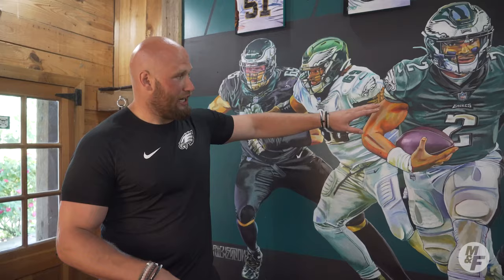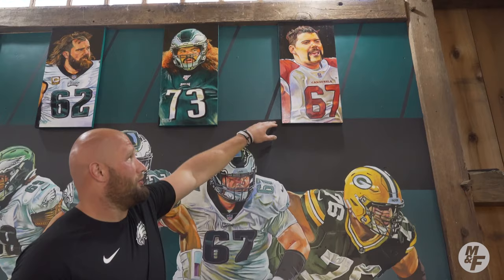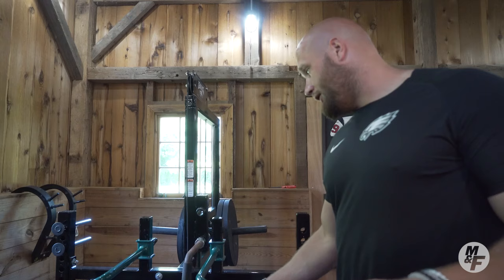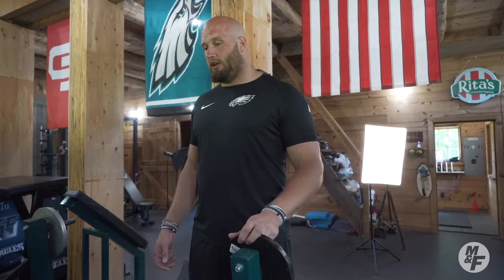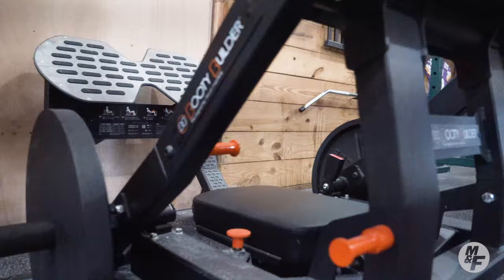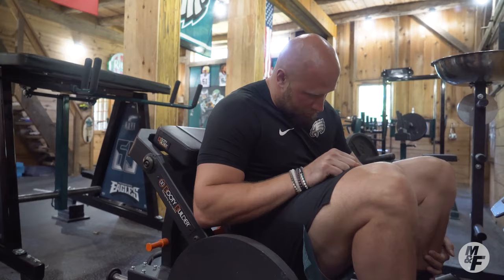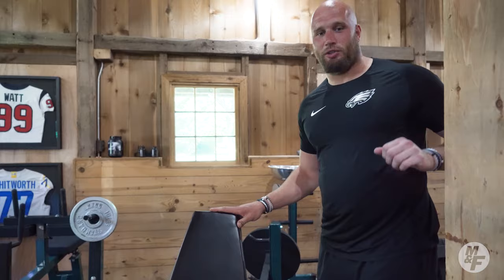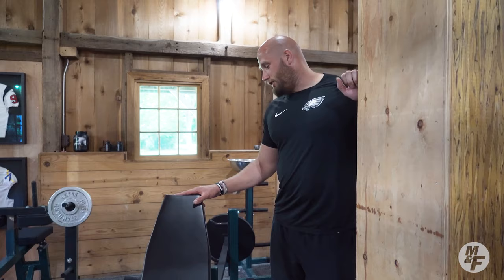Lane Johnson Lets Us in His ‘Bro Barn’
In a 2021 interview, Philadelphia Eagles All-Pro Offensive Tackle Lane Johnson gave Muscle & Fitness a pre-training camp tour of his home gym and the stories behind each piece of equipment and the giant artwork painted on his wall.
Video produced by dkcreate.net (@dkcreate)